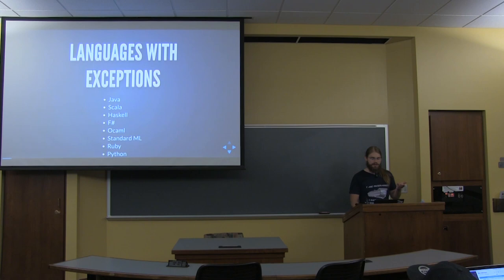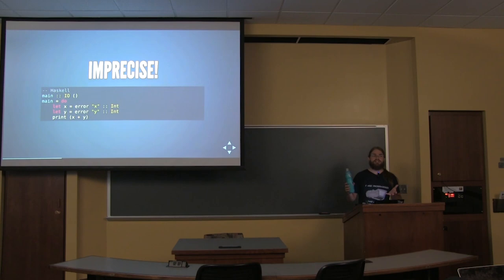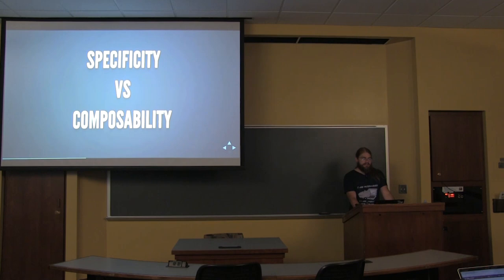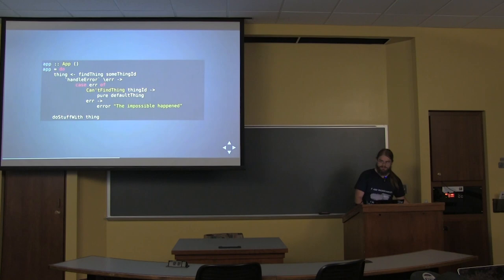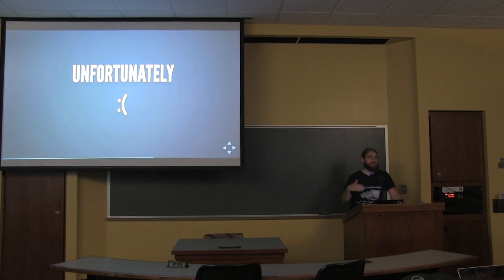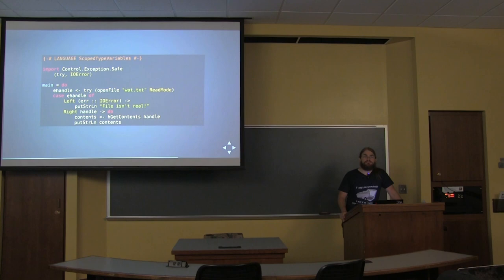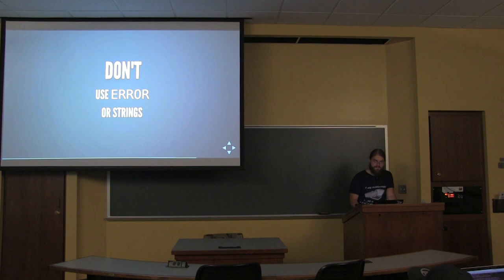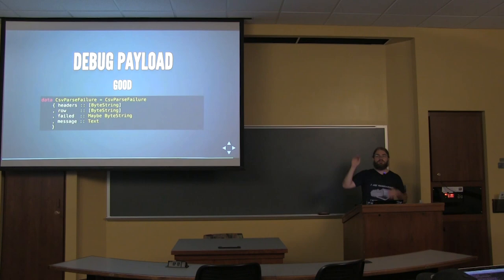Matt Parsons - Exceptional Haskell - λC 2018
Move over, monads, the real hard part of Haskell is here: exceptions! Haskell's runtime system supports advanced asynchronous exceptions, and while these enable some awesome programming idioms, they can be really difficult to understand. We're going to dive into Haskell's varying methods of error handling, from Either to classy prisms to IO, exploring the tradeoffs and advantages to different approaches. At the end of the talk, you'll be ready to handle anything GHC throws at you.